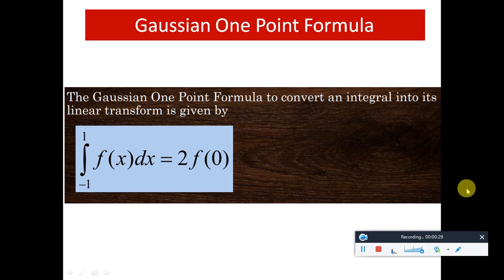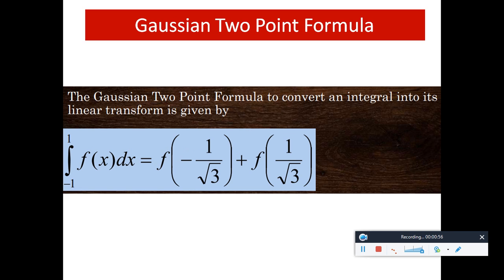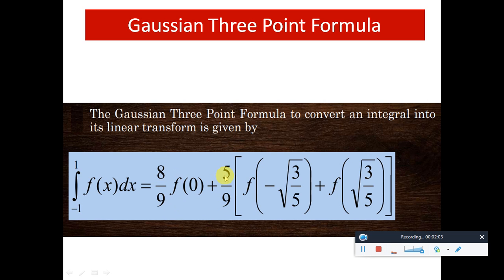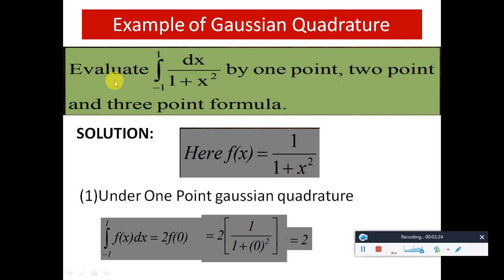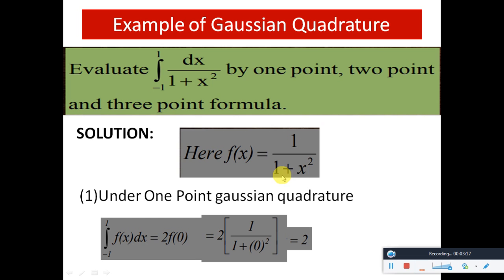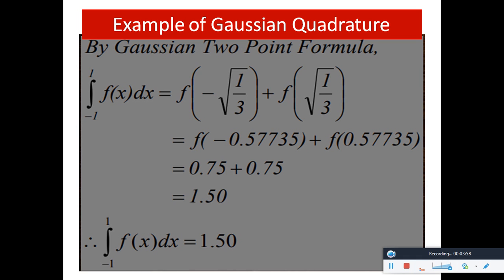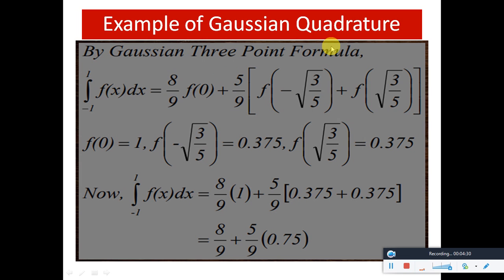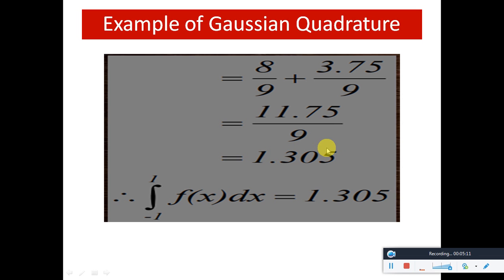FEA U5 Numerical Integration Part II A Thamarai Selvan